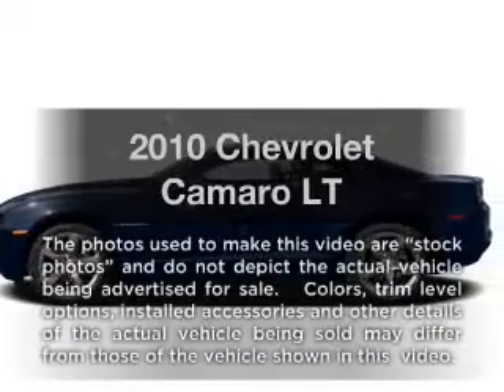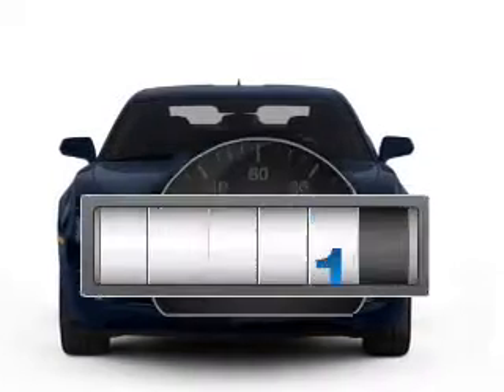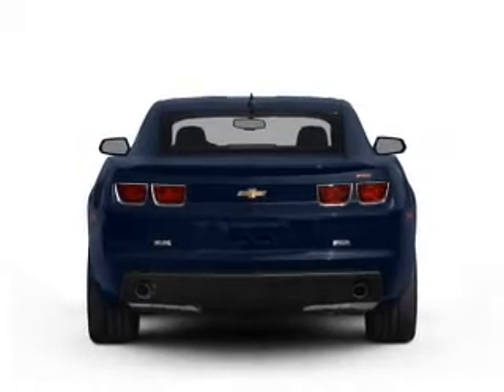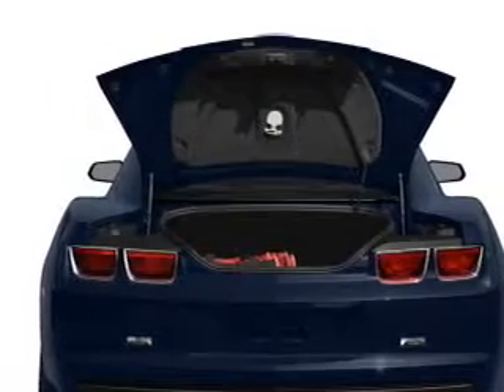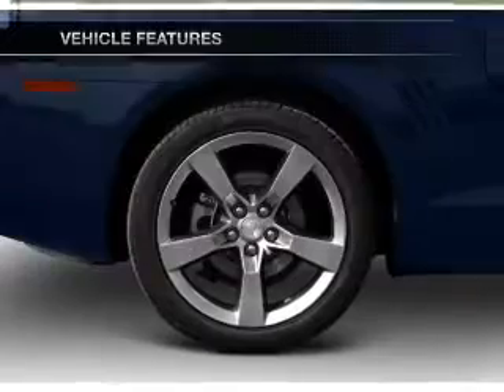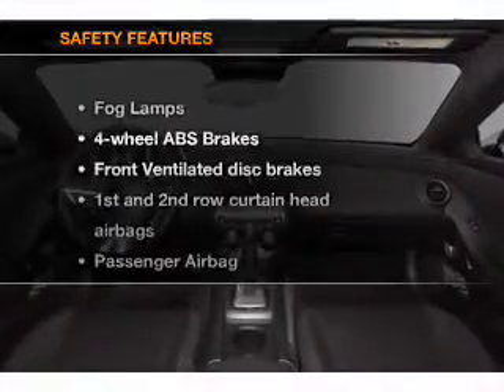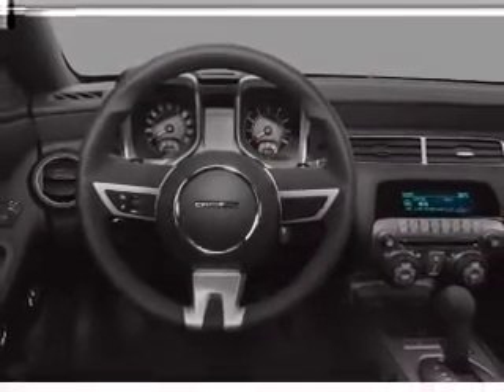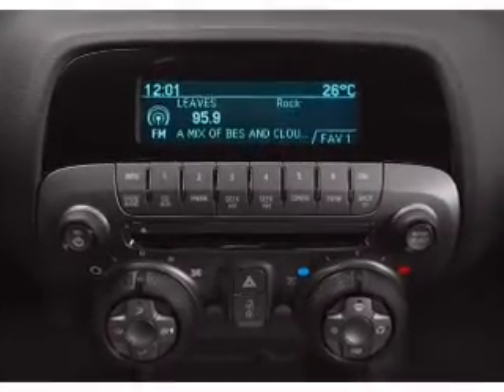2010 Chevrolet Camaro - Lewisville TX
Year: 2010
Make: Chevrolet
Model: Camaro
Trim: LT
Engine: 3.6 liter 6 cylinder 24 valve
Transmission: Automatic
Color: Dark Gray
Mileage: 15595
Address:
1024 S. Stemmons Fwy